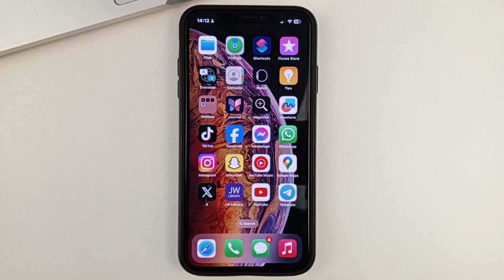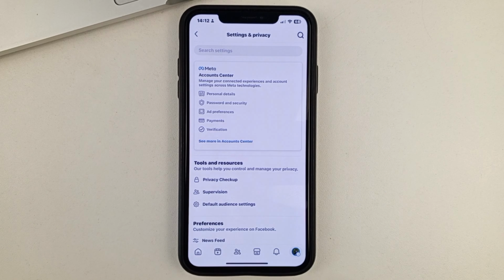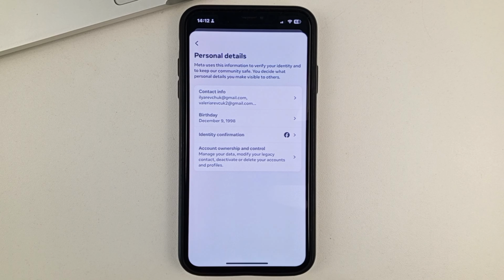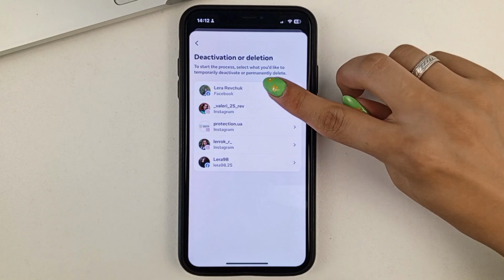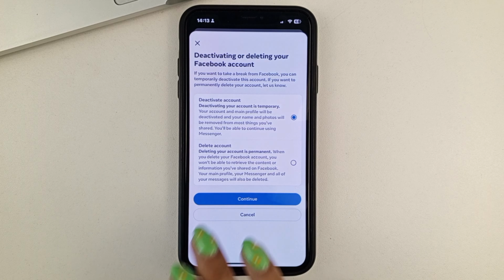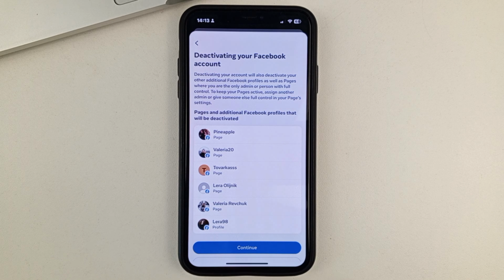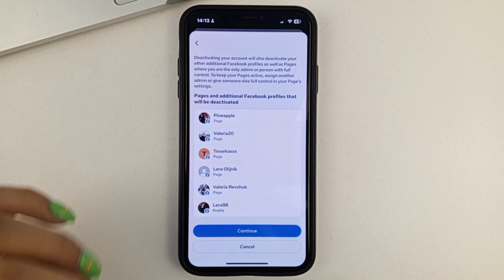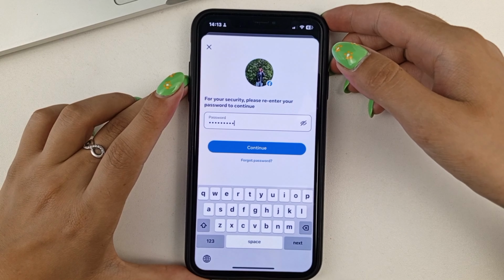How To Deactivate Facebook Account - Full Guide